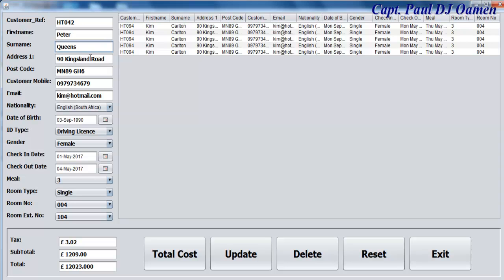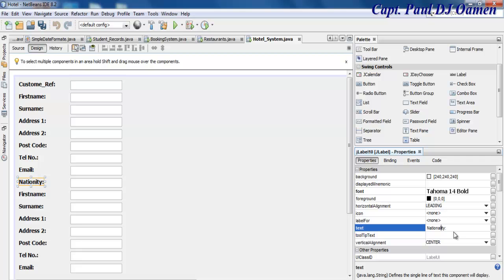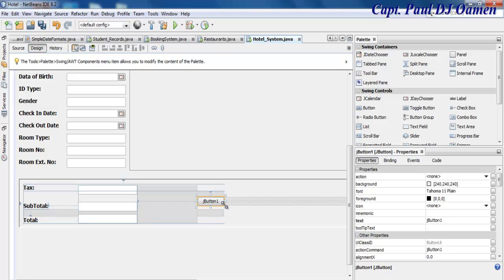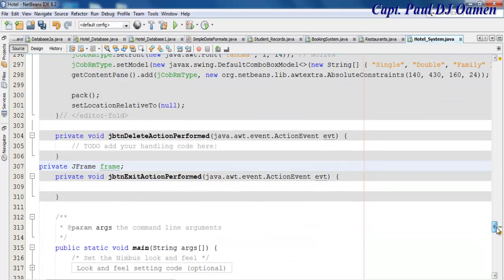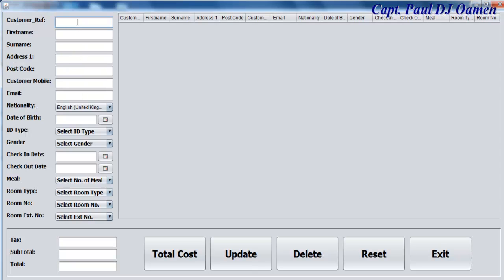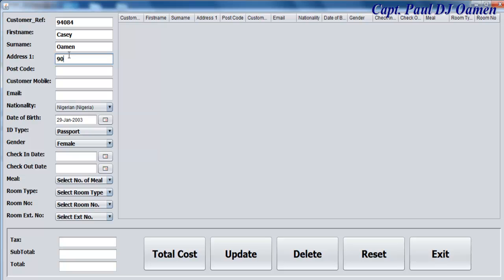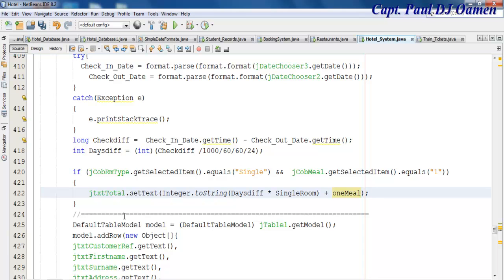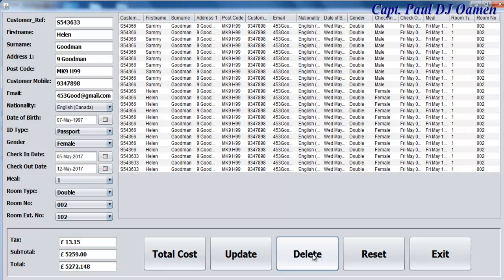How to Create Hotel Management Systems in Java NetBeans - Full Tutorial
How to Create Hotel Management Systems in Java NetBeans using jcalendar-1.4, jDateChooser and other advanced Java NetBeans components with IF Statement.

Channel Members can Download the Employee Database Management source code here and modify it for their own personal use. Plus one other source code per month. Total - 2 Source codes Per Month, only:

Channel Members can Download the Hotel Management Systems in Java NetBeans here and modify it for their own personal use. Plus one other source code per month. Total - 2 Source codes Per Month, only: